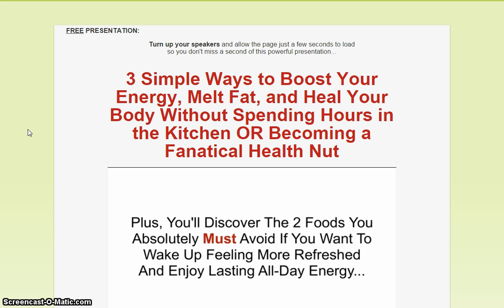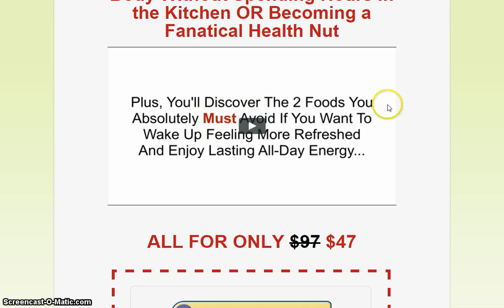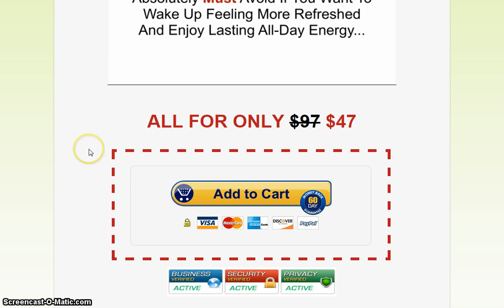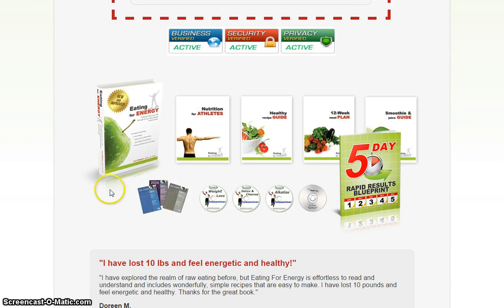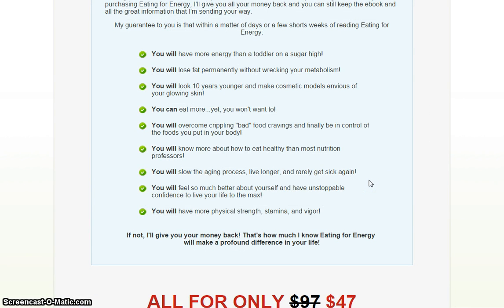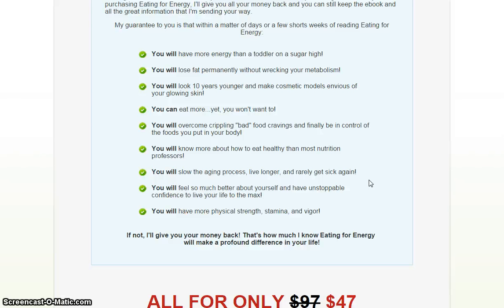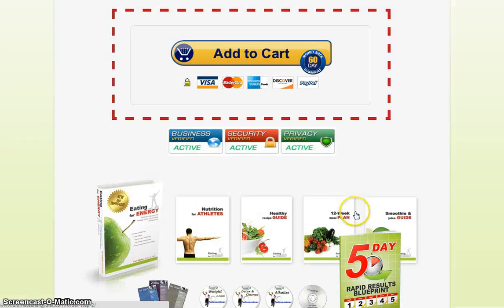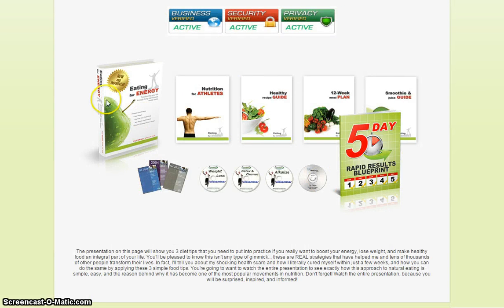Eating For Energy By Yuri Elkaim Review - Is It Worth It?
Is Eating For Energy a Scam
 Is Eating For Energy Legit
 Is Eating For Energy Worth it